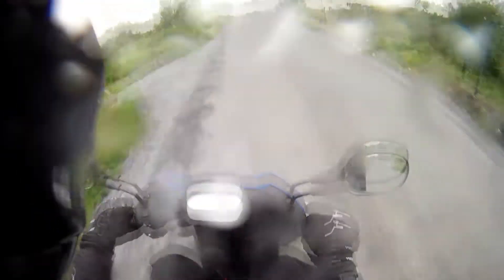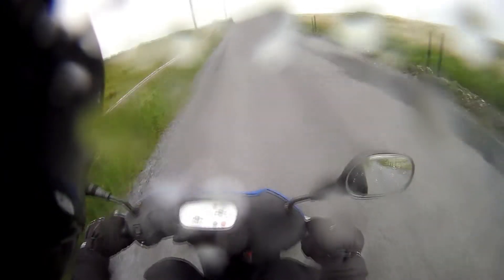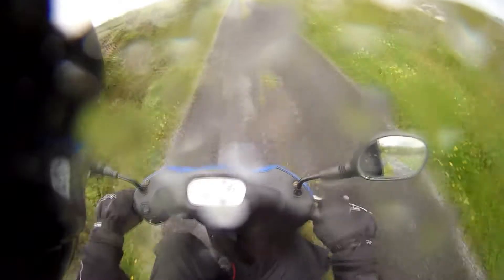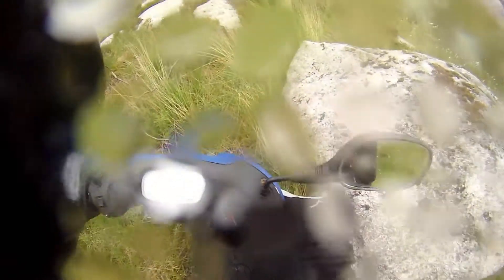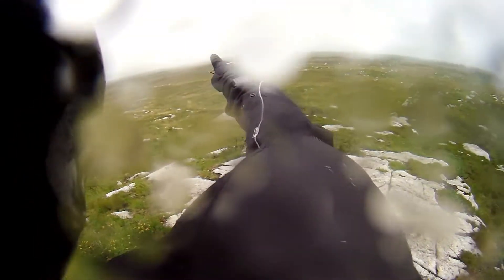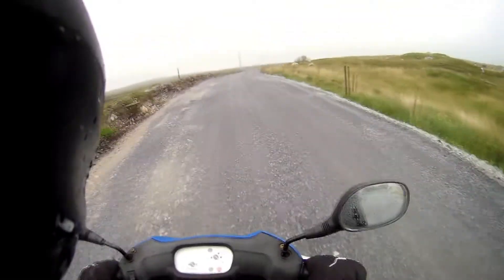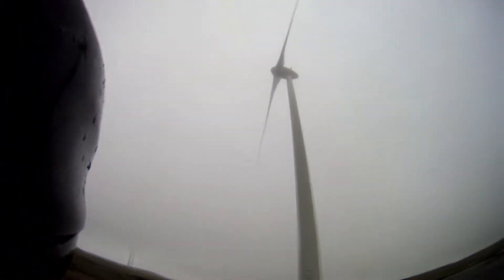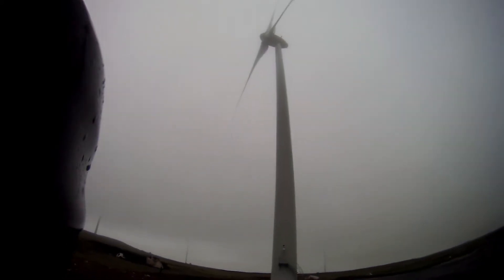Broken Shock and a Wind Farm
For any curious minds out there

Bikes: MBK Ovetto 50cc and a Honda Cub 50
Camera: Drift HD 1080p